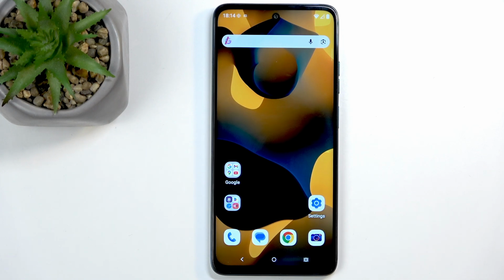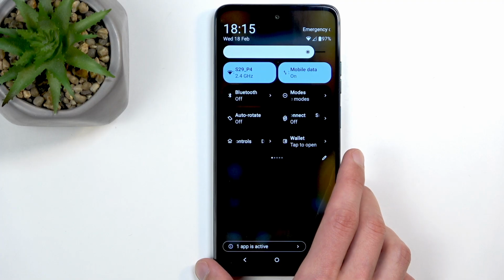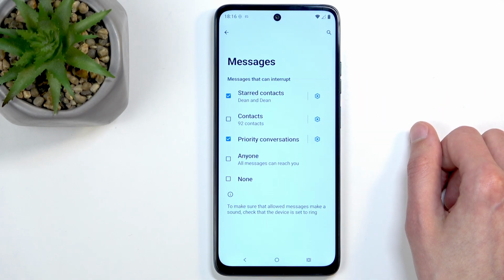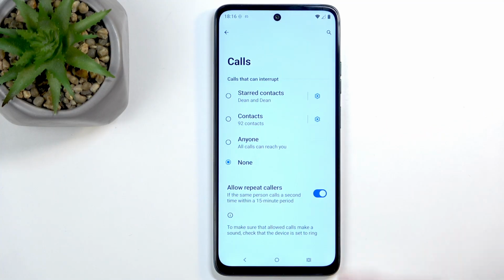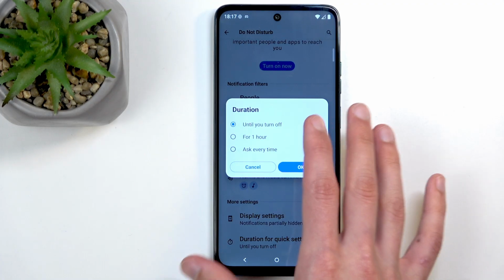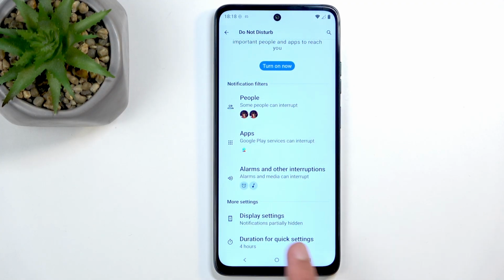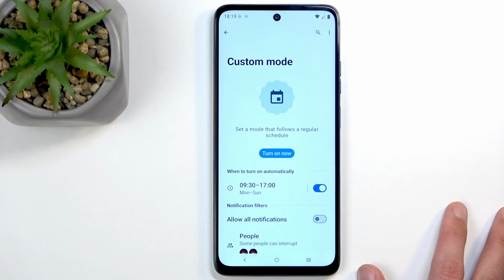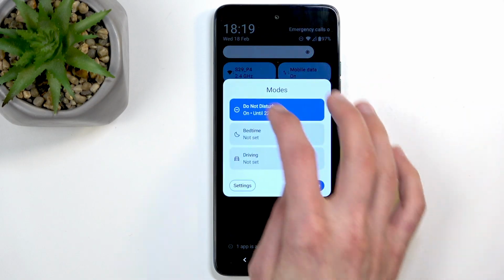MOTOROLA Moto G57 Power – How to Use Do Not Disturb Mode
In this video I show how to enable and customize Do Not Disturb on the MOTOROLA Moto G57 Power. You will learn how to open Quick Settings, find Modes (where Do Not Disturb, Bedtime and Driving live), choose who can contact you, allow repeated calls for emergencies, exclude apps from silencing, set display and alarm behavior, use the timer for temporary DND sessions, and create weekly schedules so the phone silences itself automatically. This walkthrough helps you silence notifications without missing important calls or alarms and makes Do Not Disturb easy to use on your Moto G57 Power.

How to enable Do Not Disturb on MOTOROLA Moto G57 Power?
How to schedule Do Not Disturb on MOTOROLA Moto G57 Power?
How to allow repeated calls or favorites while Do Not Disturb is active on MOTOROLA Moto G57 Power?

0:00 Introduction
0:11 Open Quick Settings (swipe down)
0:25 Expand toggles to see Modes
0:29 Find Modes and select Do Not Disturb
0:53 Enter Do Not Disturb settings to customize
1:10 Set who can message you (People options)
1:35 Calls options: Favorites, Contacts, Anyone, No One
1:51 Allow Repeated Calls explained (bypass rule)
2:28 Exclude Apps and set Alarms/Interruptions
2:52 Display settings and dark mode behavior
3:00 Duration and timer for quick DND sessions
3:57 Create a custom schedule (name & icon)
4:45 Example: automatic schedule Monday–Sunday
5:02 Manual toggle use and timer reminder
5:31 Outro and channel CTA